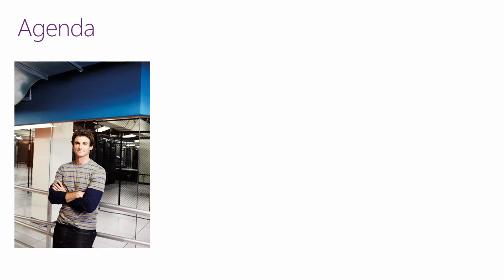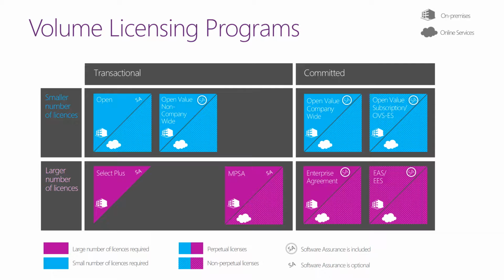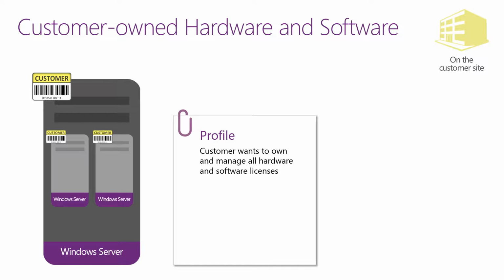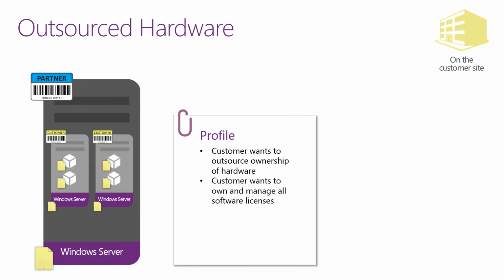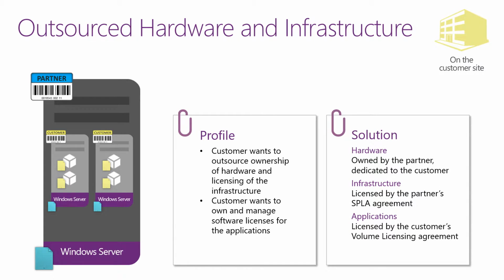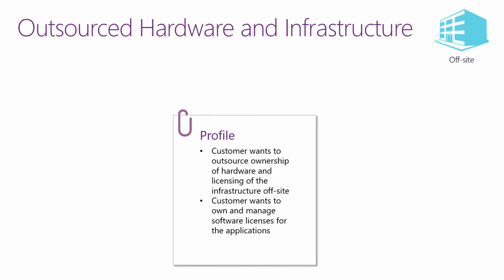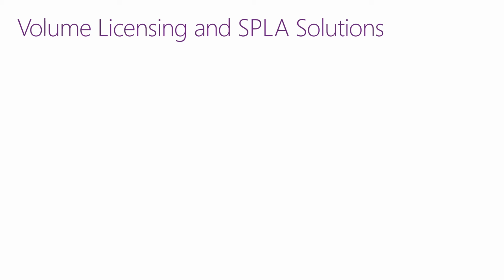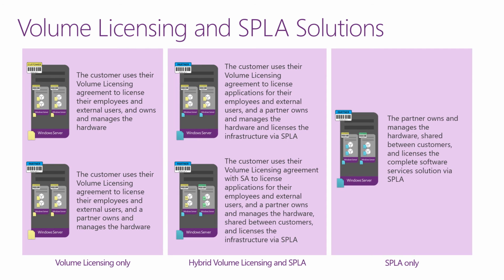Intro to Microsoft Partner Hosted Licensing Solutions v1 3